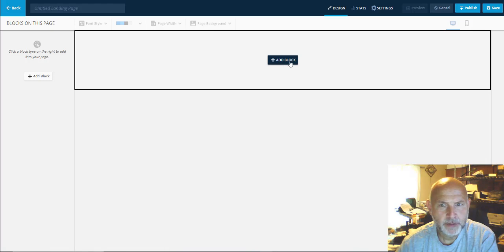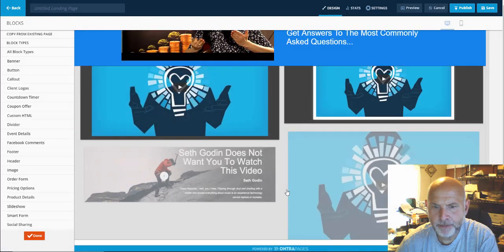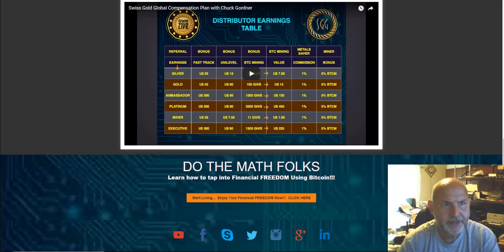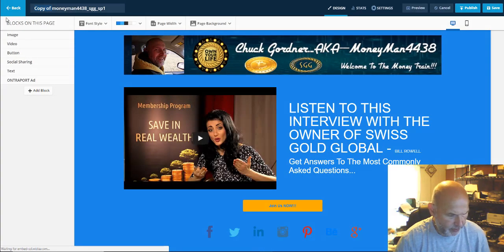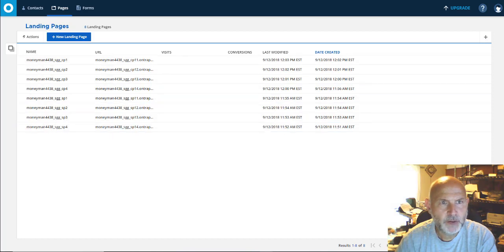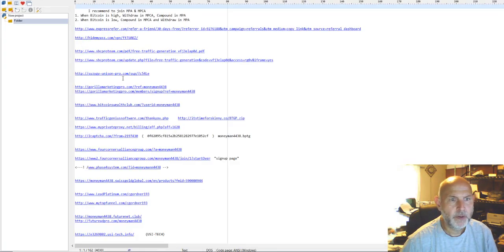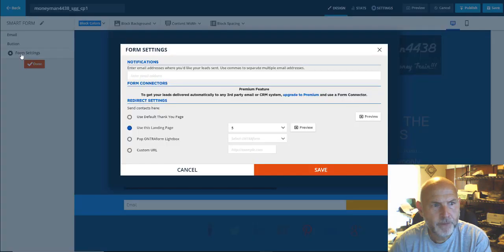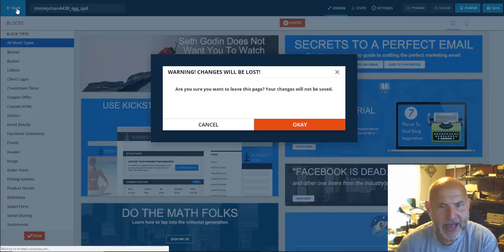MoneyMan4438 Marketing Series | Bonus Video 1 with Chuck Gordner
Are You Struggling to Promote Your Online Business?  Overwhelmed by the cost to promote!!!
Visit my FREE MoneyMan4438 Marketing Series and find out how you can Promote with FREE Marketing Tools!!!

Skype:- moneyman4438

And I hope to see YOU, on the Money Train...